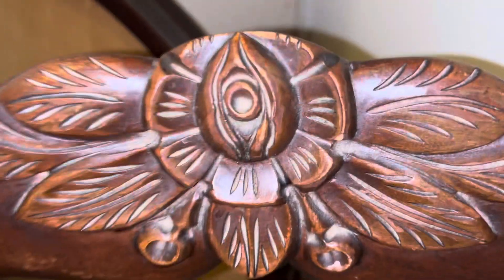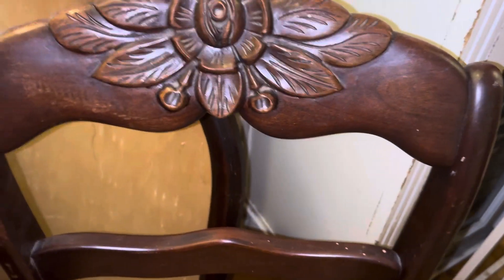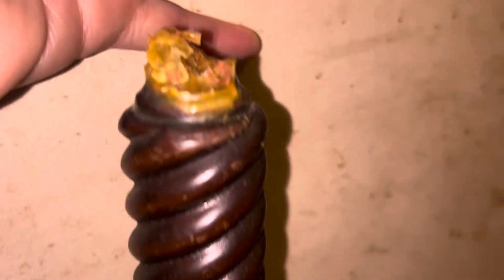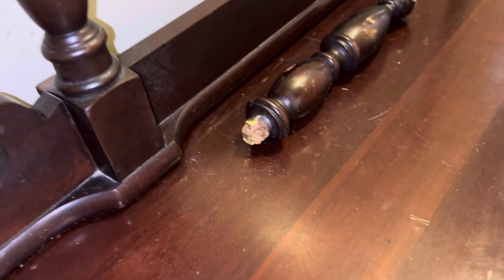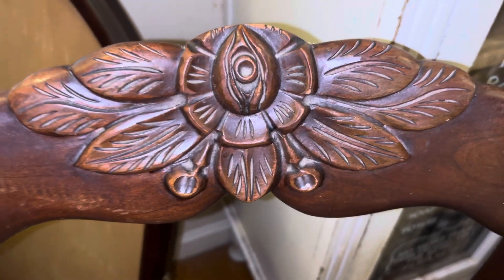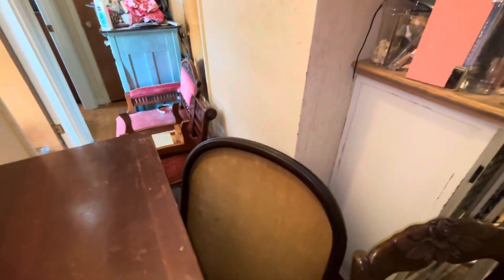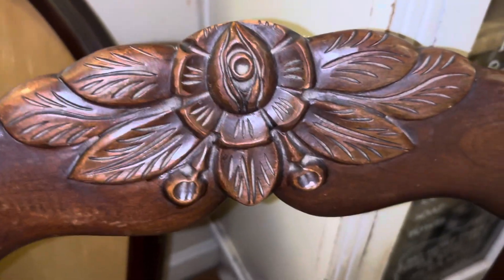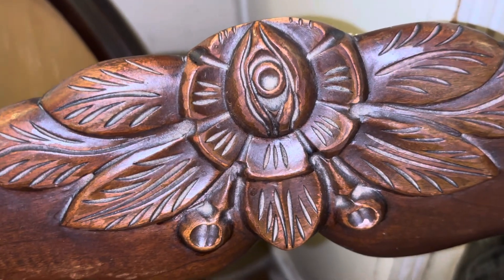Antiques Out & About